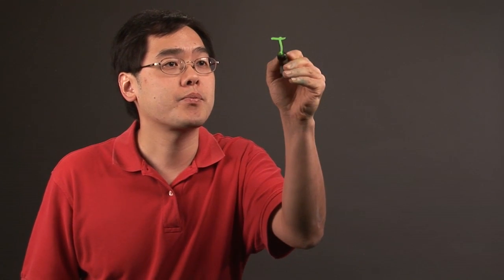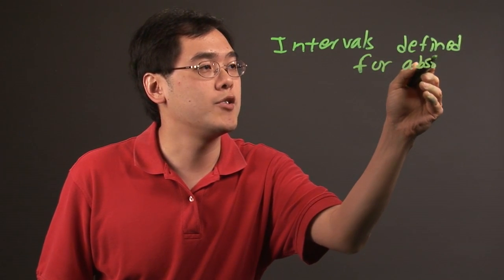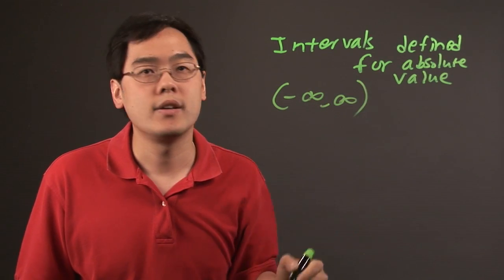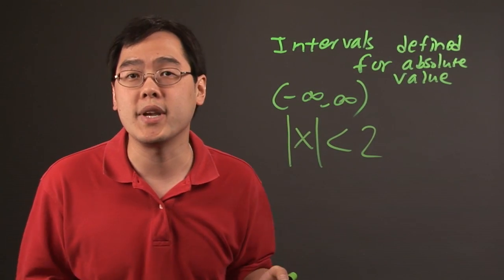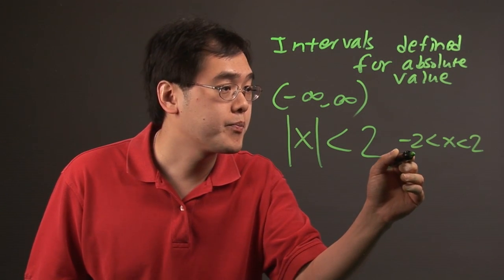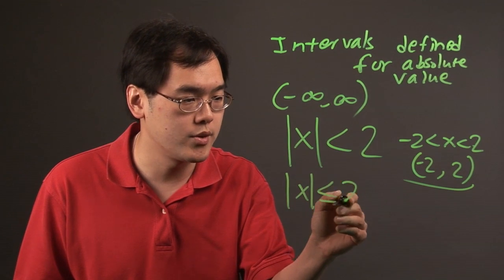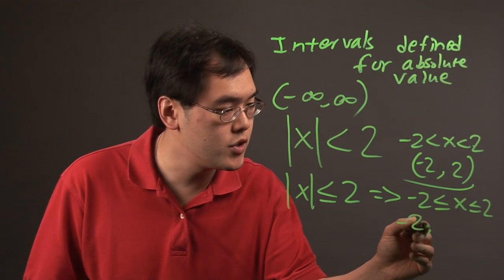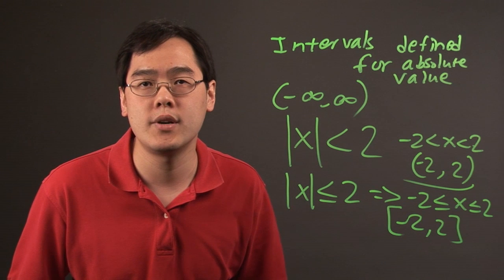Definition of Absolute Value Intervals : Math Definitions & More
Absolute value intervals describes a situation where intervals define for absolute value. Get the definition of absolute value intervals with help from a longtime mathematics educator in this free video clip.